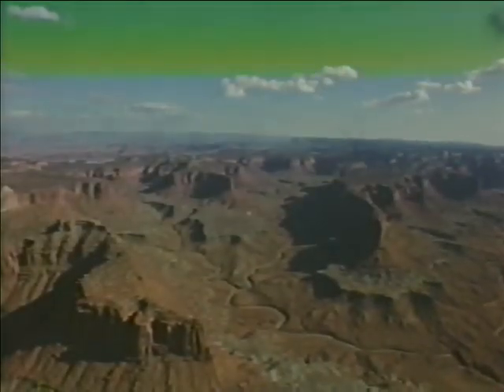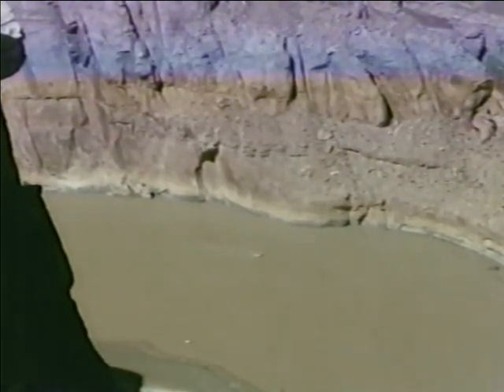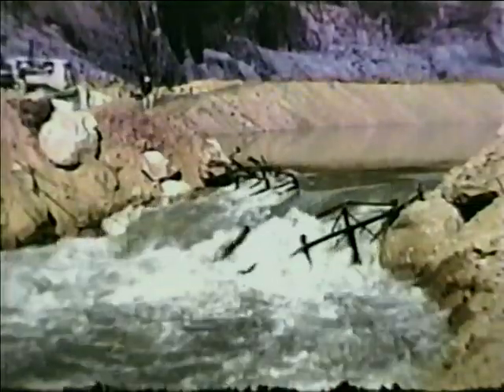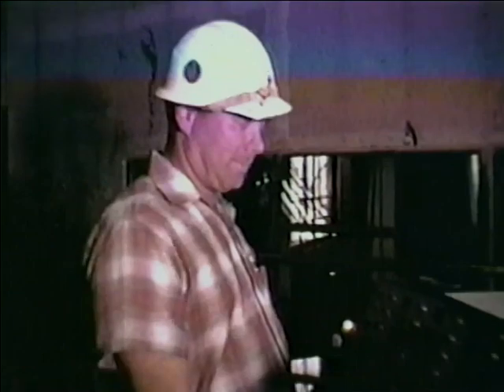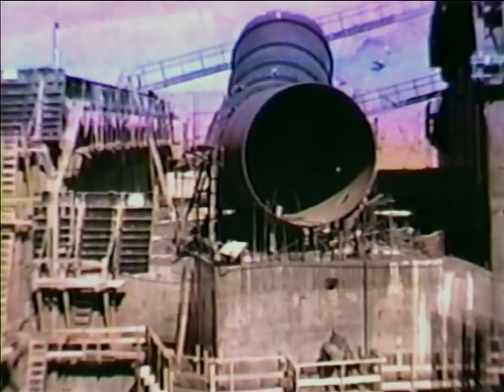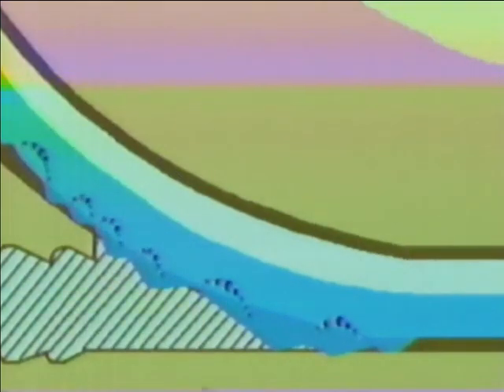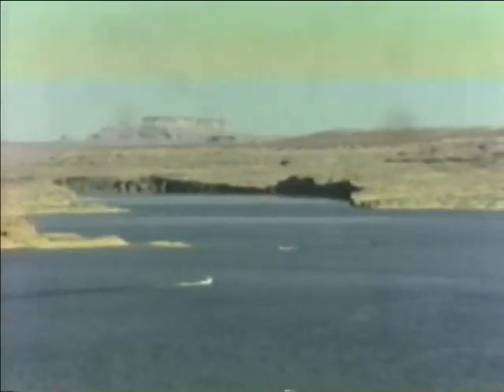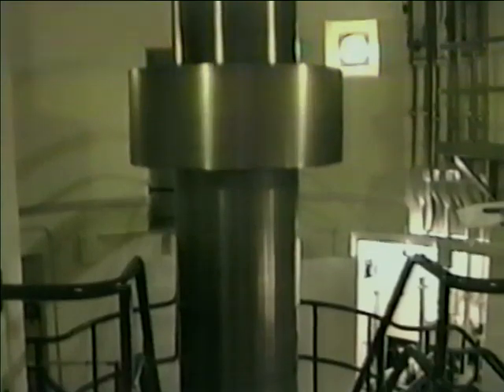Glen Canyon Dam VHS RIP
"From the first blast in 1956 until the completion of Glen Canyon dam in 1965, the deep gorge echoed to the sounds of bulldozers, power shovels, trucks, concrete mixers, buckets dumping and vibrators.

Withness the heavy damage to the spllways in 1983.

Learn of today's complex operation of the dam and powerplant.

Length One House."